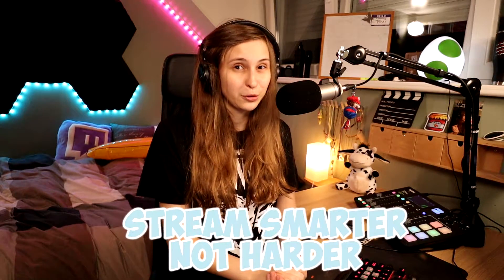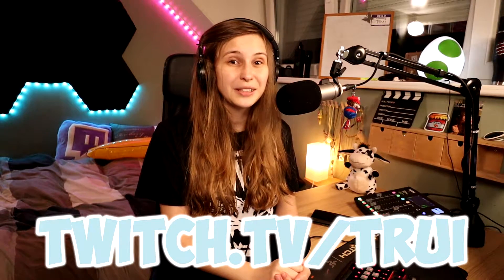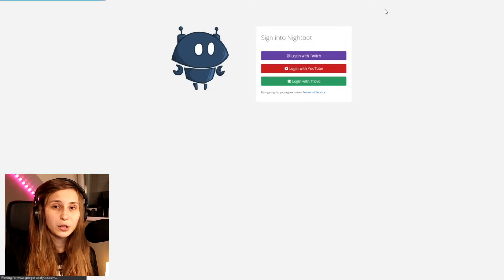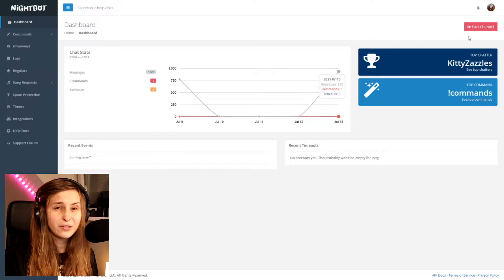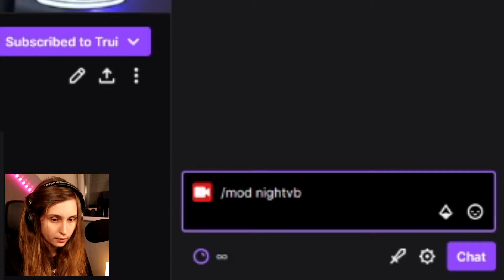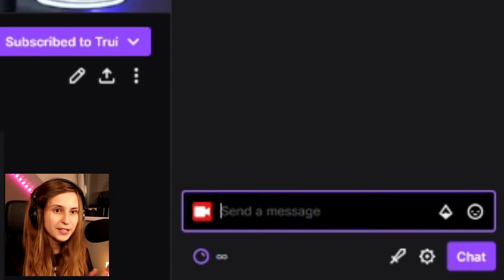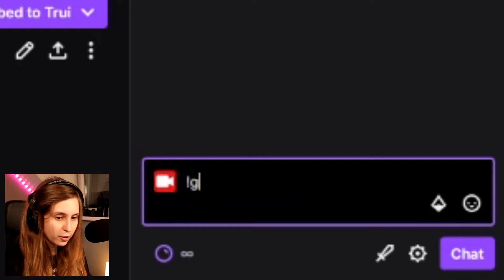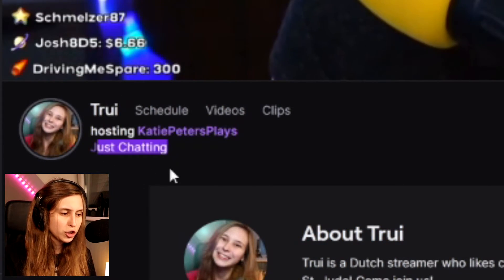Nightbot Change Game Category Command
Nightbot Change Game Category Command let's you change the game category on Twitch with just a Nightbot command. This way you and your mod can change the game via chat.